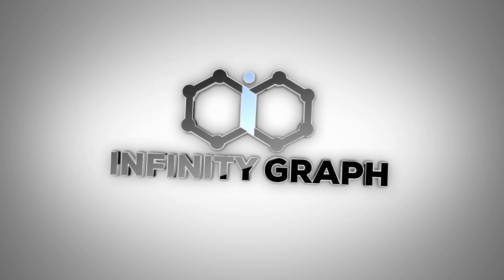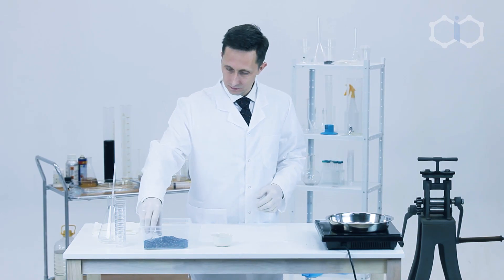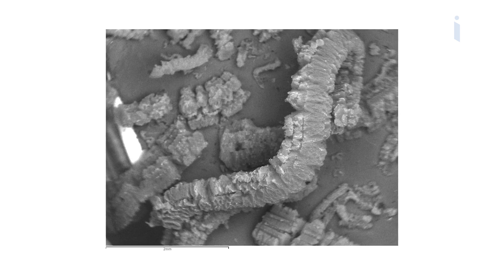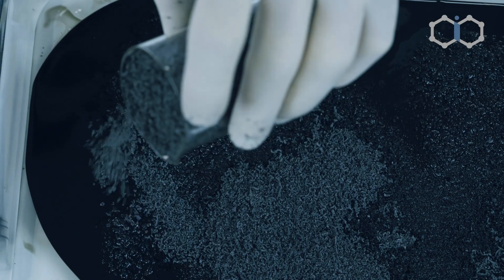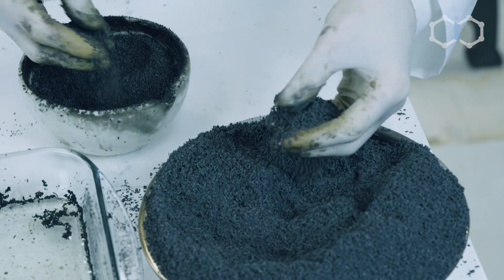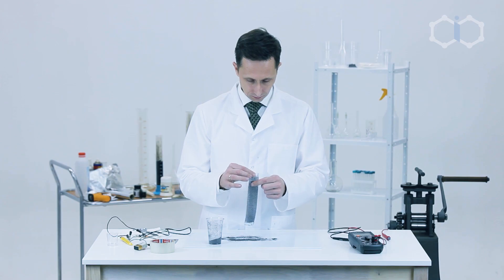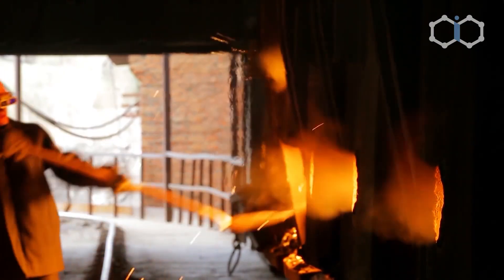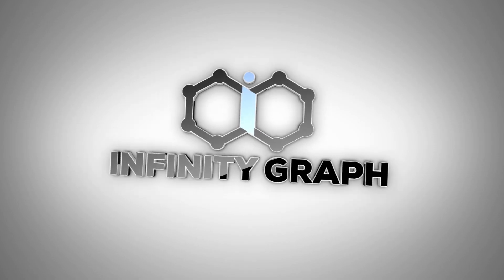Thermally expanded graphite with graphene blocks.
Infinity Graph Laboratory studies the properties of graphite and graphene, resulting in the development of various technologies for the  use of this mineral. The laboratory employs a variety of specialists, who are united by a  common goal - to create technologies that protects and restores the  planet's ecology.